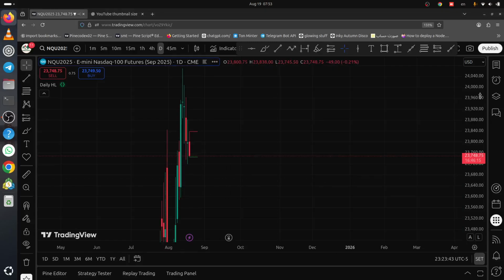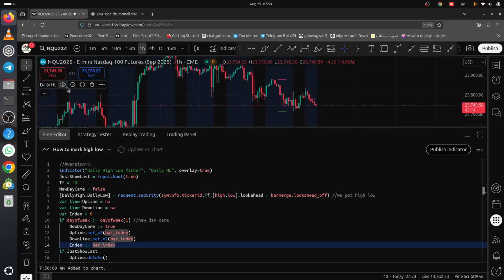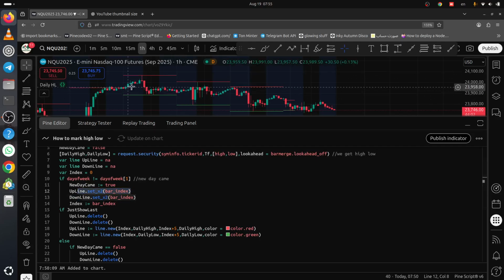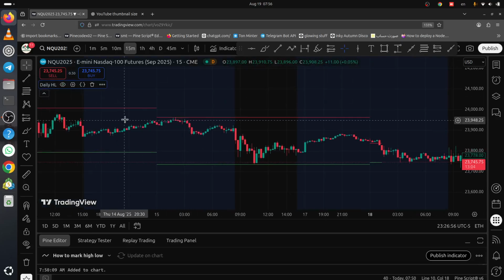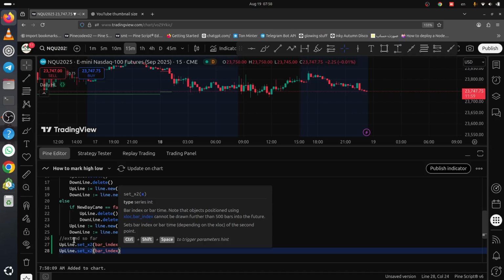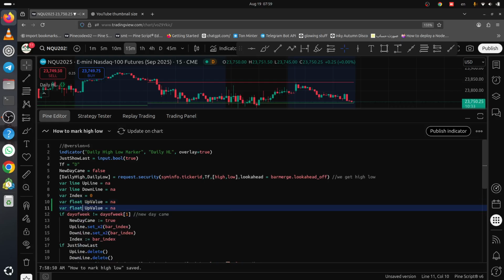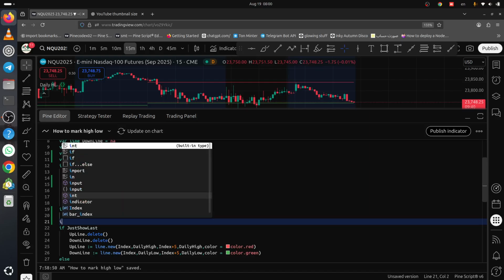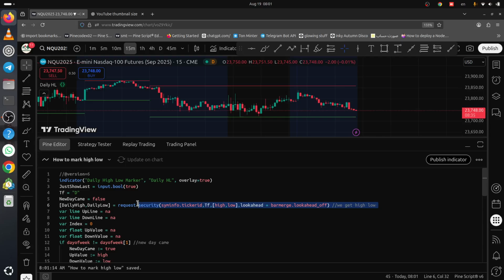How to Mark Daily High & Low on Lower Timeframes (LTF) | TradingView Pine Script Tutorial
📖 Final Description (all-in-one, SEO optimized):

In this video, I’ll show you how to mark the Daily High & Low on lower timeframes (LTF) in TradingView using Pine Script.
This step-by-step tutorial is designed for both beginners and advanced traders who want to automatically plot daily support and resistance levels on intraday charts like 5m, 15m, or 1h.

🔹 What you’ll learn in this video:

How to code Daily High & Low in Pine Script

Plotting key levels across multiple timeframes

Automating intraday support & resistance zones

Simple coding tips for TradingView beginners

Using daily levels to improve your trading strategies

📌 Whether you’re an intraday trader or a swing trader, this Pine Script guide will help you spot key price levels faster and boost your TradingView analysis.